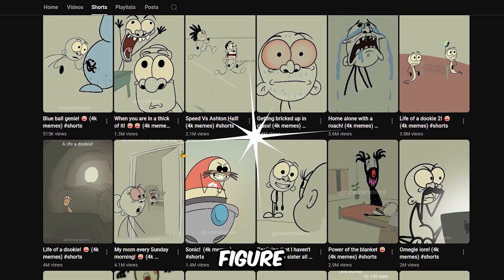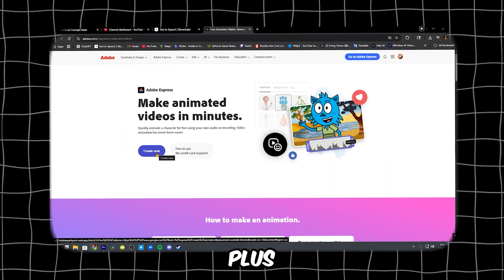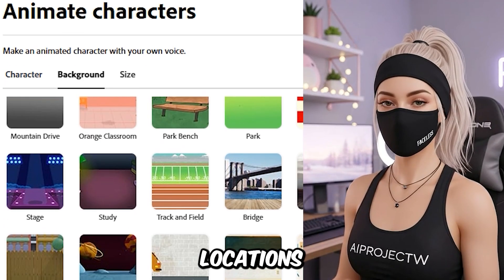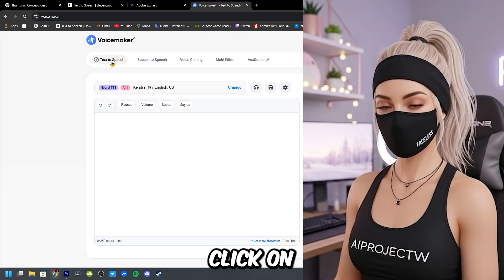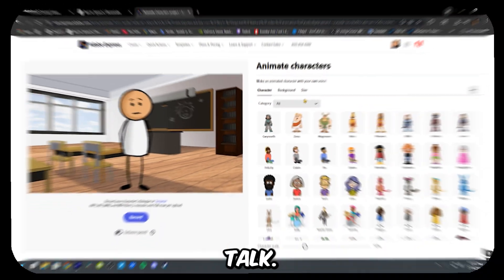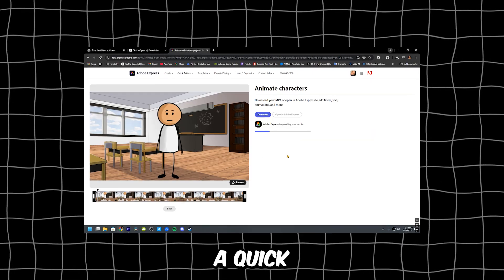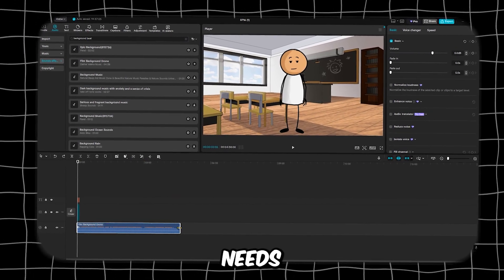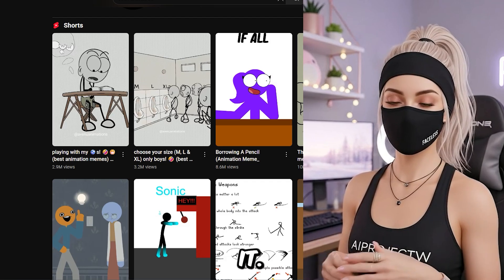How to Make Viral Stick Figure Animations with Free AI (Step-by-Step)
Want to make viral stick figure animation videos using completely free AI tools?
In this step-by-step tutorial, I’ll show you how creators are getting millions of views with simple animations — no drawing, no skills needed.

We’ll use:
✅ Adobe Express (Free Stick Figure Animator)
✅ Free AI Voice Generator
✅ ChatGPT for Skits
✅ Simple Video Editing Tools (CapCut or VN)

💡 All you need is ONE idea and these tools to go viral on YouTube Shorts, TikTok, and Reels.
You don’t need to be an animator to make money with animations in 2025.

👇 Full step-by-step timestamps below 👇
00:00 - Why These Animations Go Viral
00:23 - Step 1: Write Your Skit with ChatGPT
01:14 - Step 2: Animate with Adobe Express
03:09 - Step 3: Add Voice with Free TTS
04:00 - Step 4: Final Touches + Export
05:20 - Step 5: Post + Scale for Growth
06:30 - Outro & CTA

📌 Comment “stick gang” if you’re making one today!
Let’s grow this channel with 100% AI-powered content.